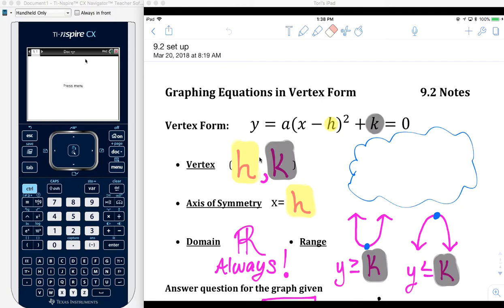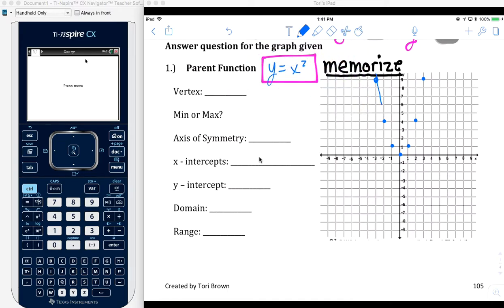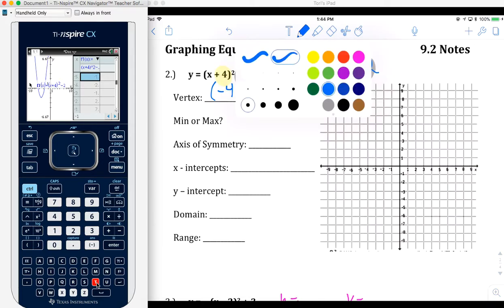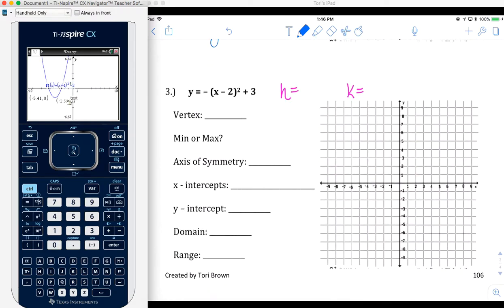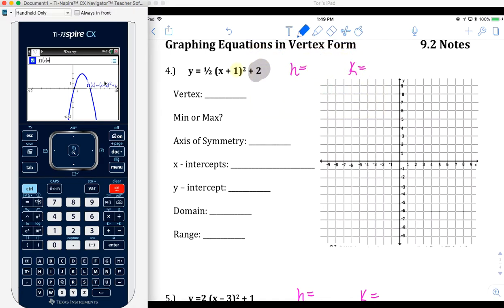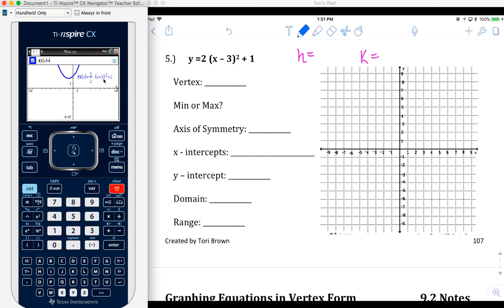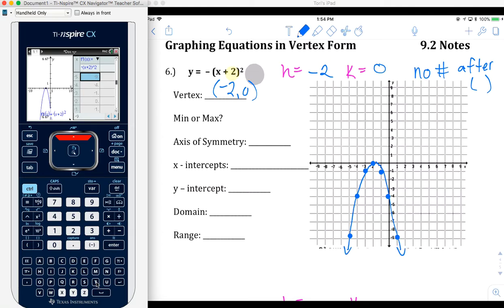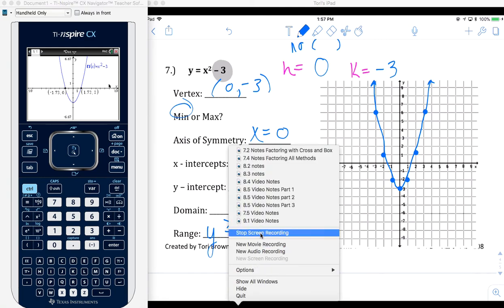9.2 Graphing in Vertex Form